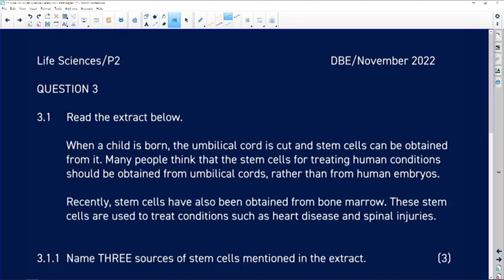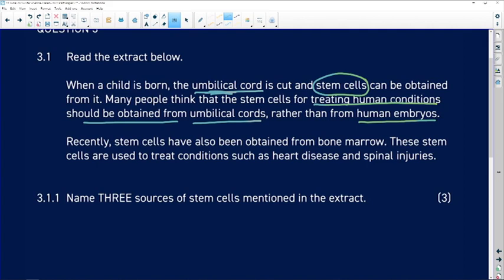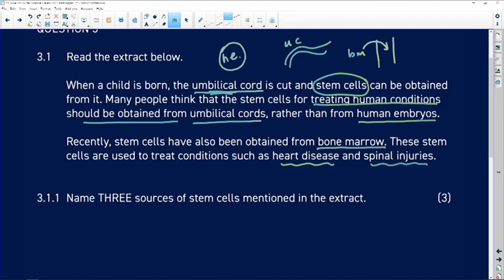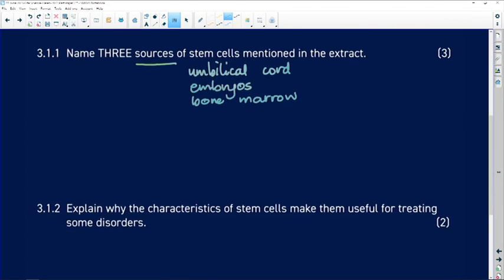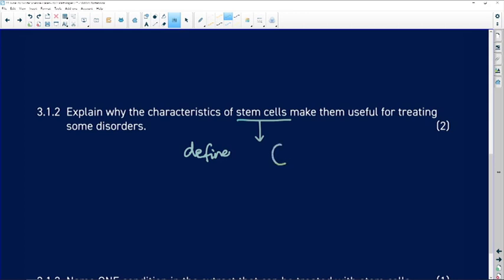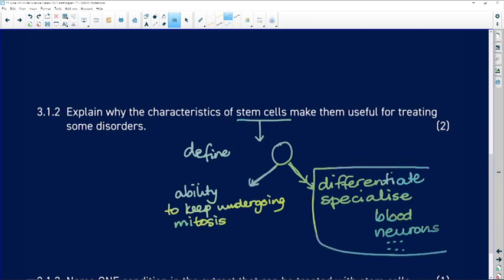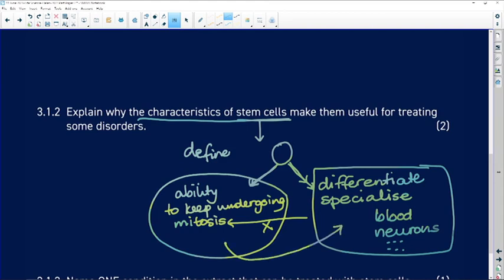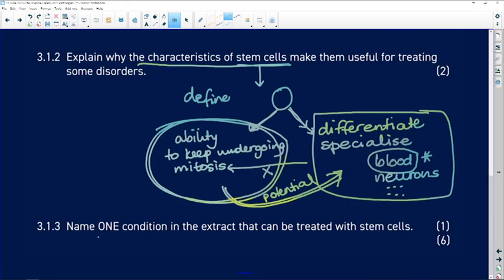Past Papers 2022: Life Science: Paper 2: Question 3.1